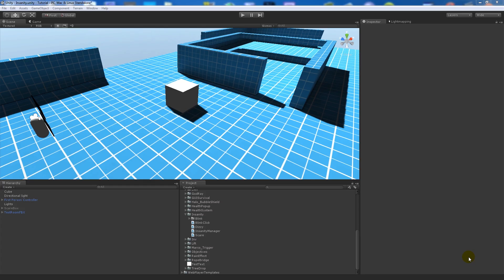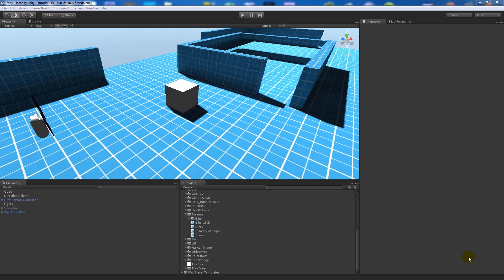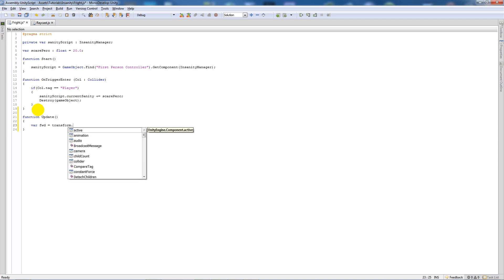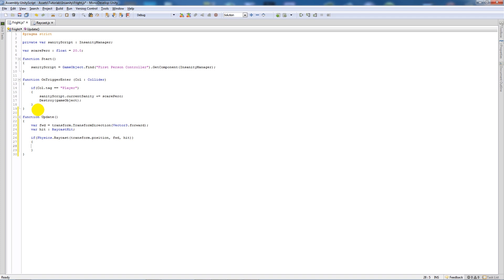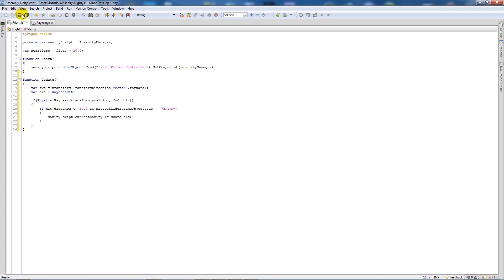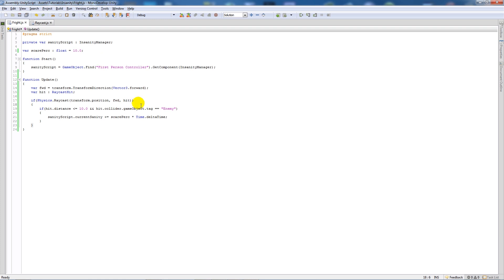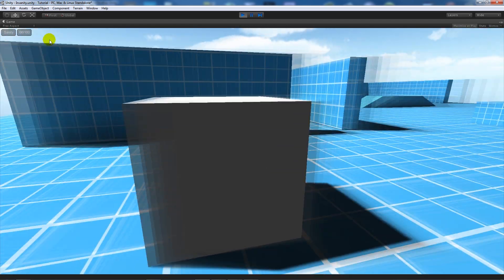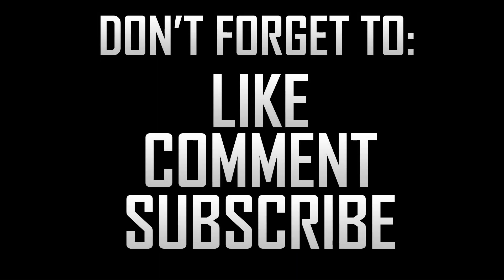Creating a Horror Game in Unity - Part 2A: Enemy Scare (JavaScript)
In my "Creating a horror game in Unity3D" series. I show you how to expand on the sanity meter, which I wrote in another tutorial. Here we will create a small script which will only increase insanity when the player is looking directly at an enemy. Which was widely requested by individuals! This is written and programmed in Javascript.